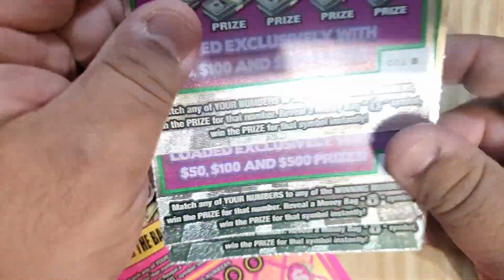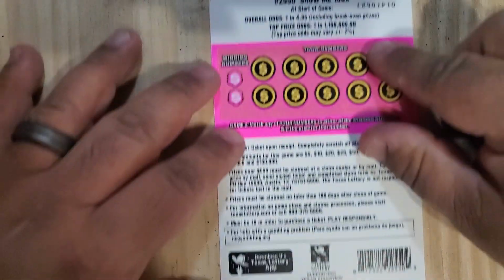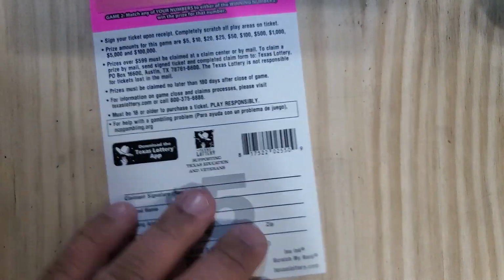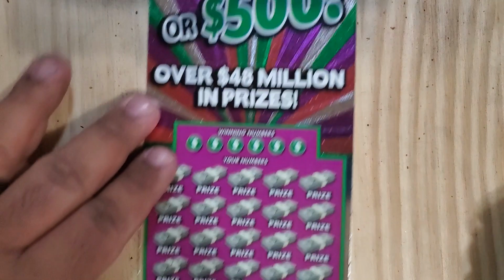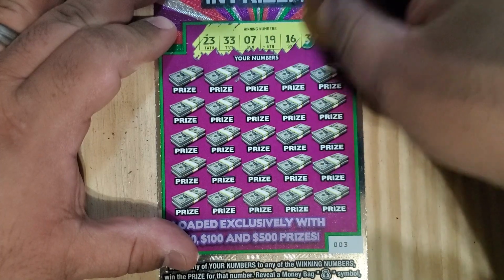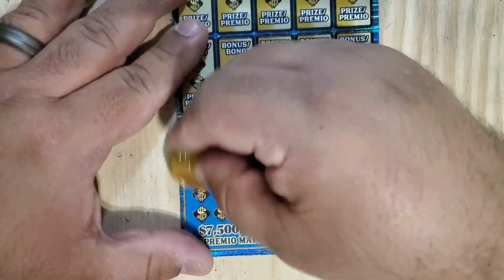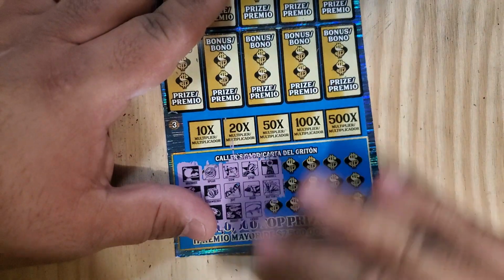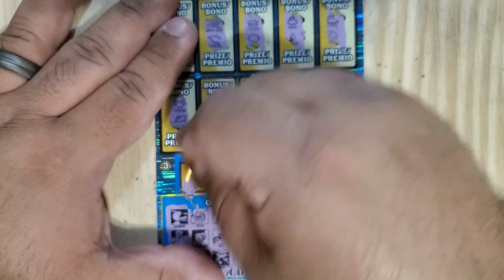WOOHOO!!! 100 SUBSCRIBERS!!!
Thank y'all so much.  It is greatly appreciated.  In honor of this, we scratched two new tickets from the Texas Lottery as well as a $100 ticket.